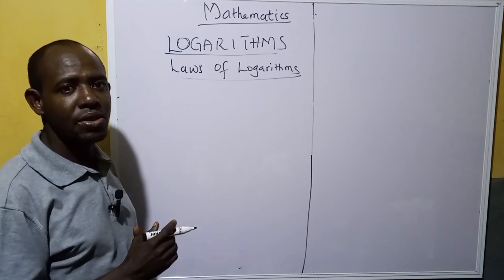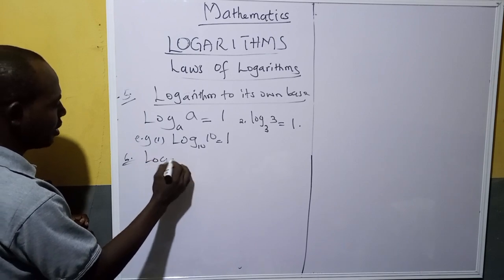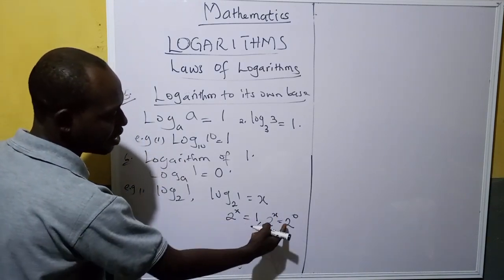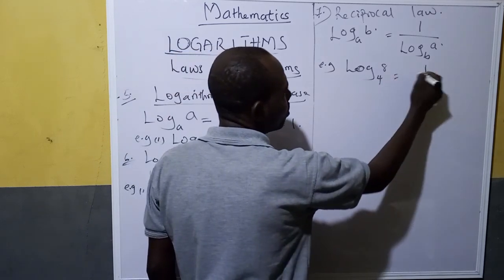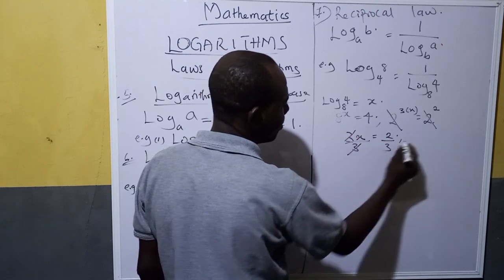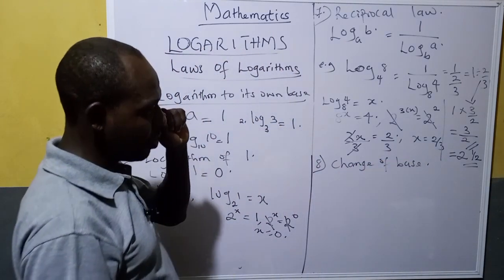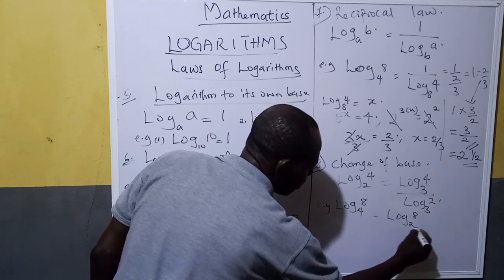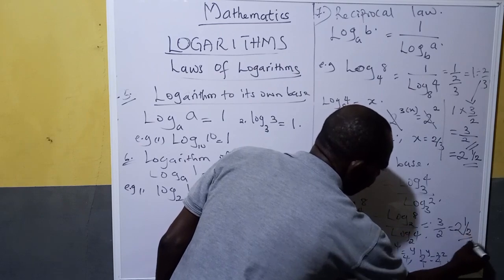Logarithms Made Easy|Laws of Logarithms (Part 3)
"Learn the basics of Logarithms in this easy-to-understand math tutorial. We cover what logarithms are, how they relate to exponents, and the laws of logarithms with clear examples. Perfect for students preparing for exams or anyone wanting to strengthen their math skills!"